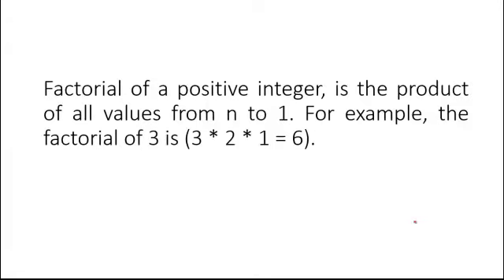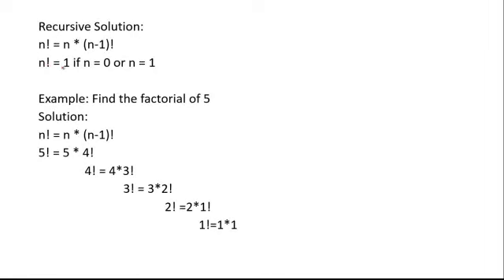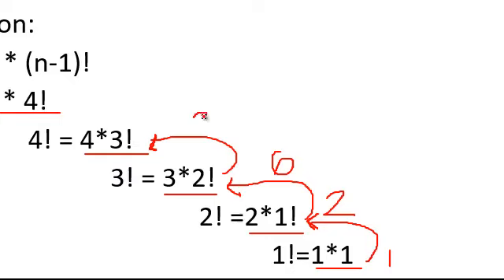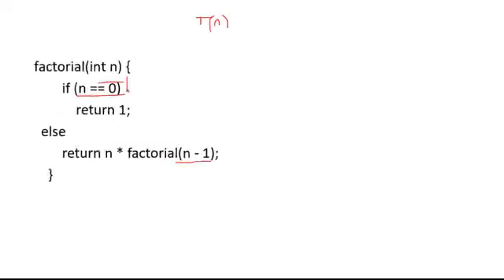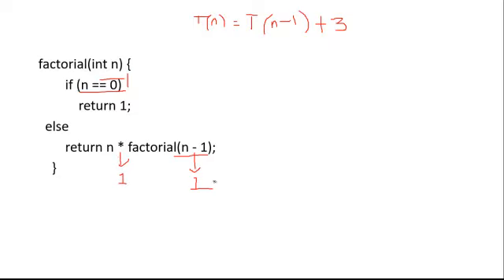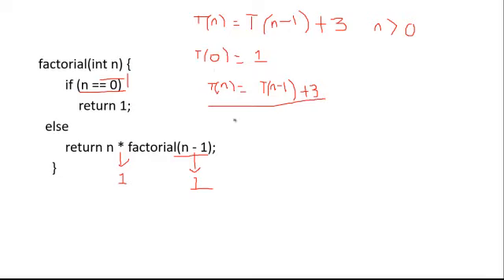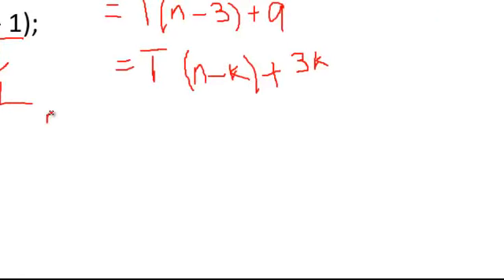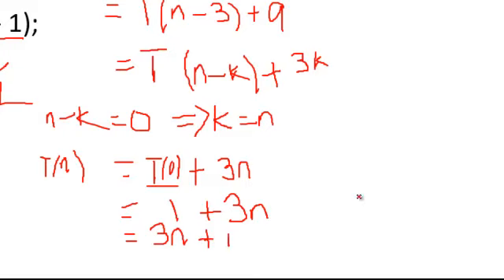Data Structure : Factorial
Discussion about factorial